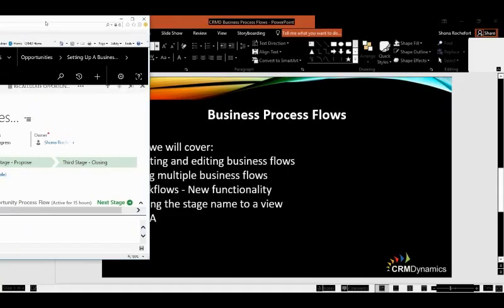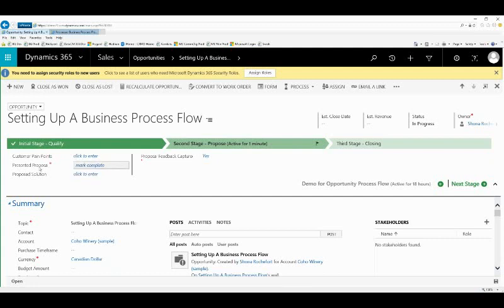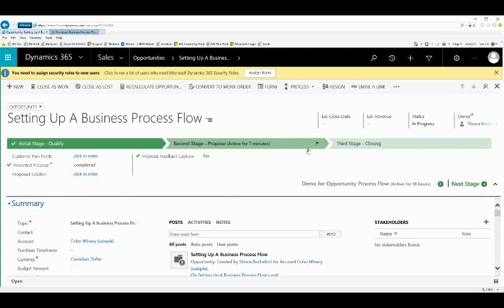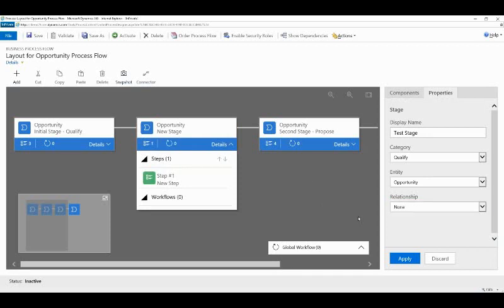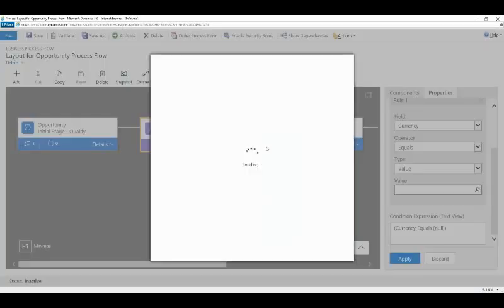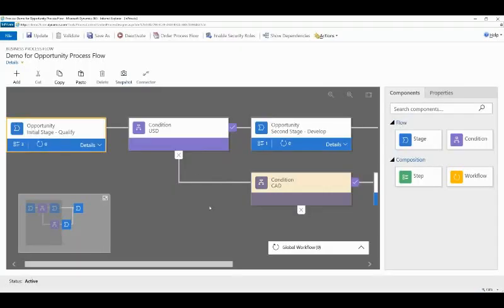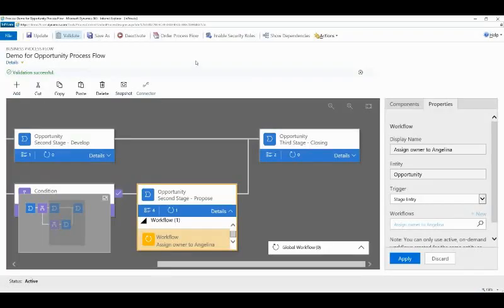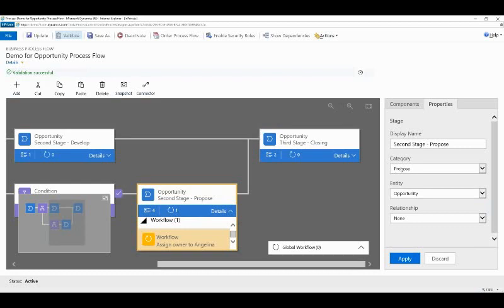Training Webinar Microsoft Dynamics 365 - Essential Business Process Flows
This webinar is part of our monthly training series. In this session,you will learn the essentials of business process flows. You will learn about:

• Creating and Editing Business Flows
• Using multiple Business Flows
• Workflows – new functionality
• Adding the Stage name to a View